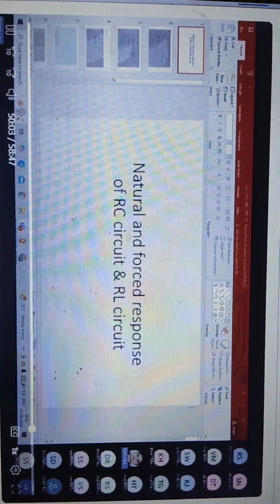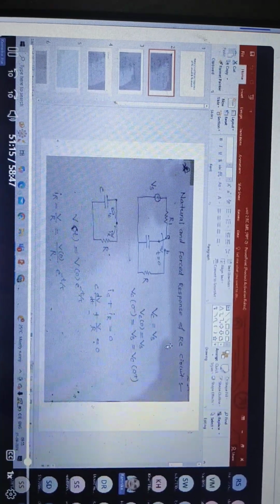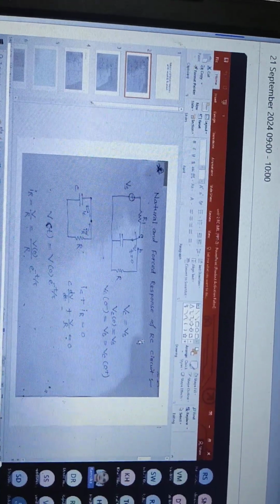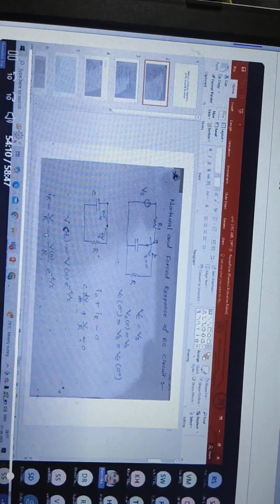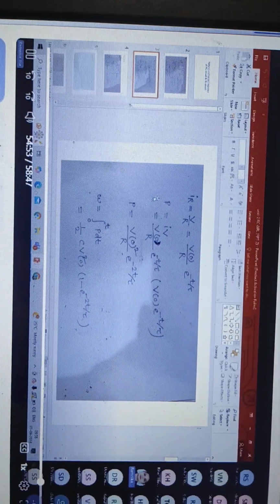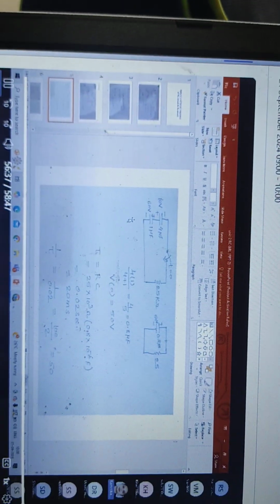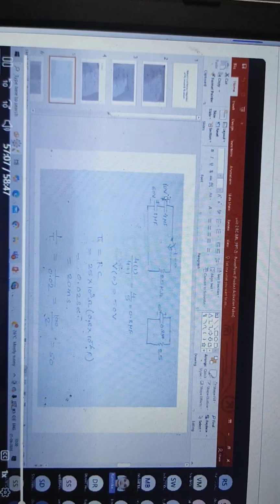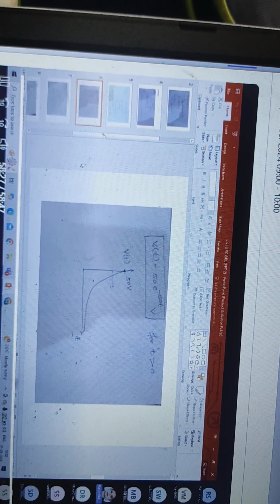September 21, 2024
Lecture for Electrical circuit